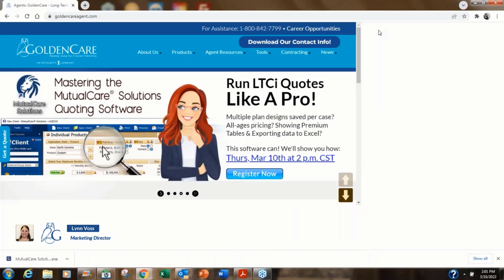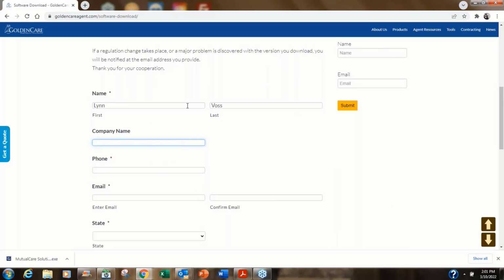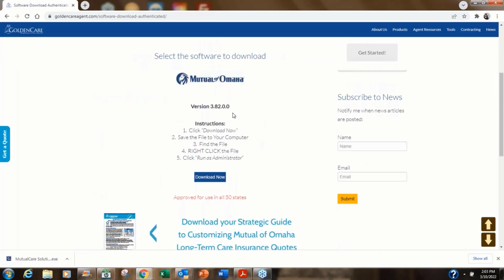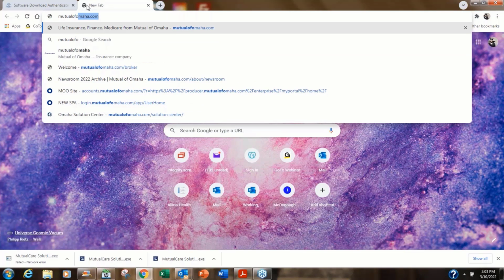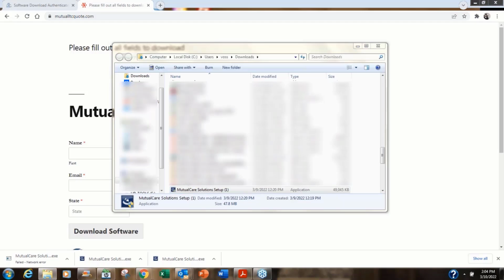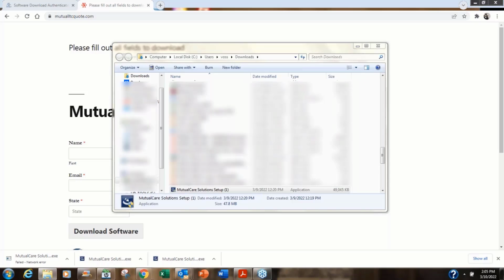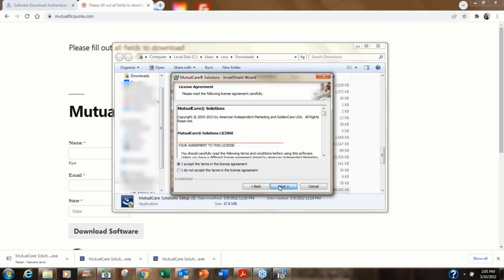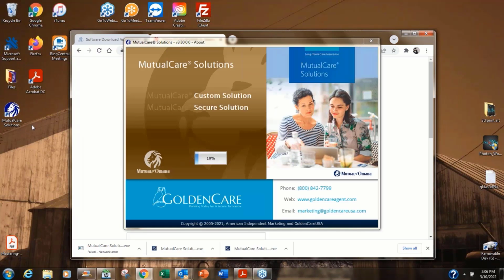Fast Fact - Installing MutualCare Illustration Software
Installing Mutual of Omaha's MutualCare quoting software.